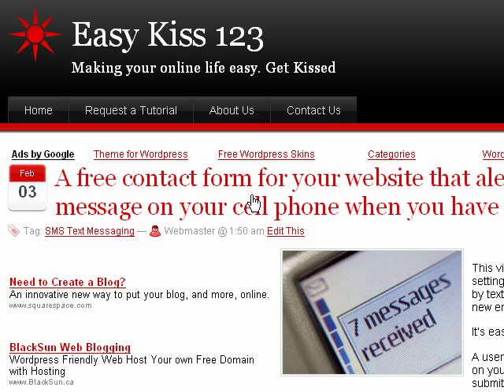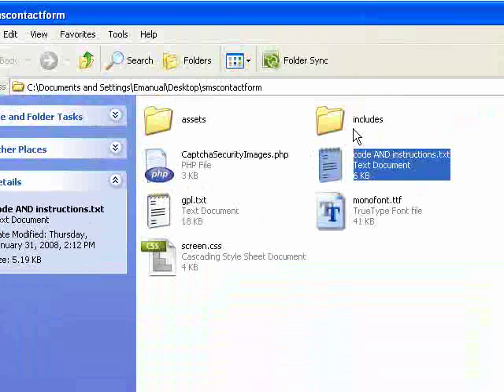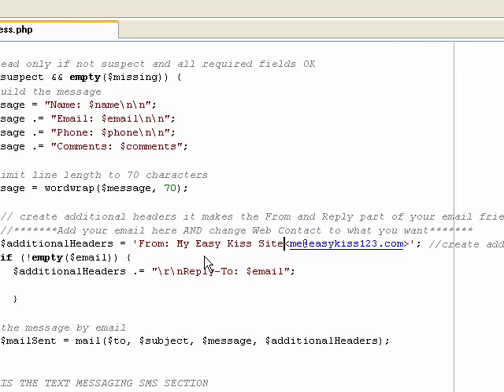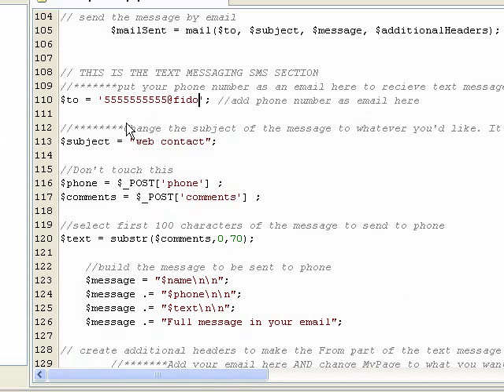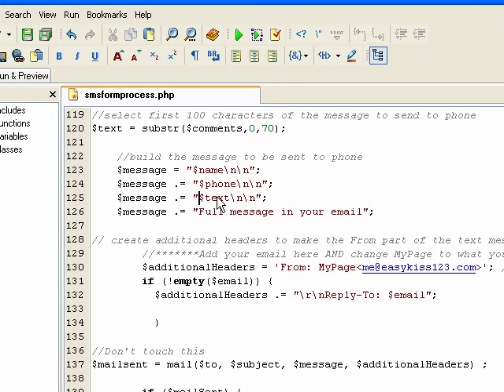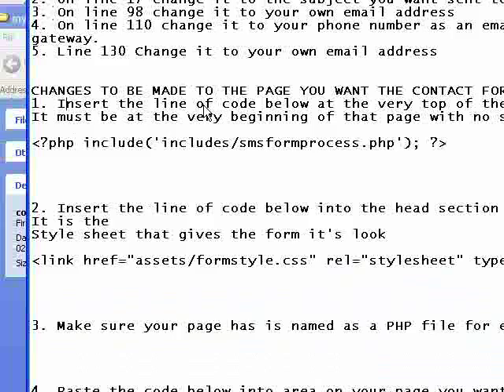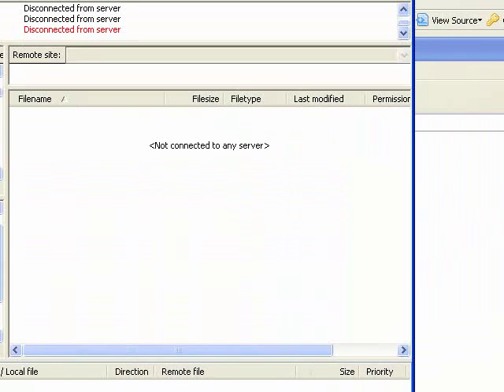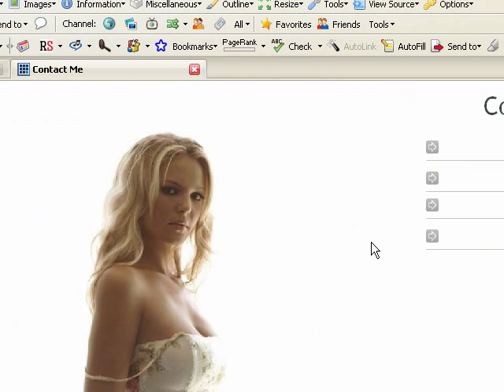A free contact form that also alerts you by text message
This video tutorial will walk you through setting up a contact form that alerts you by text message (sms) when you have a new email.

It's easy to setup and it's free.

A user fills out a contact form like usual on your website and when they click submit, you get an email from the user and an alert to your cell phone.